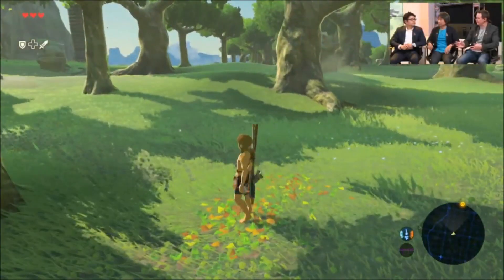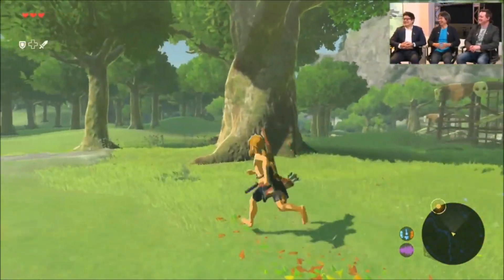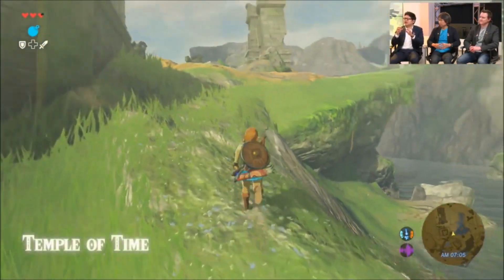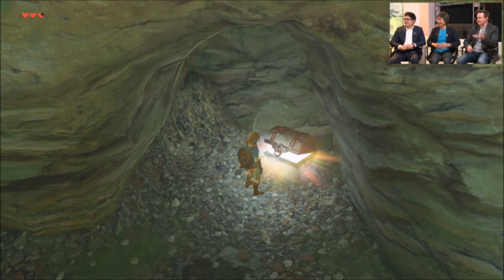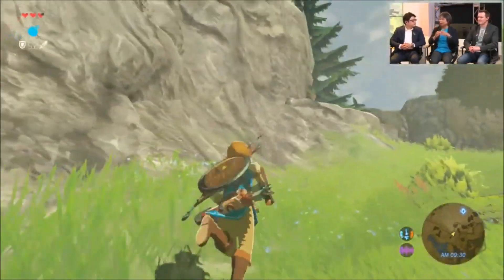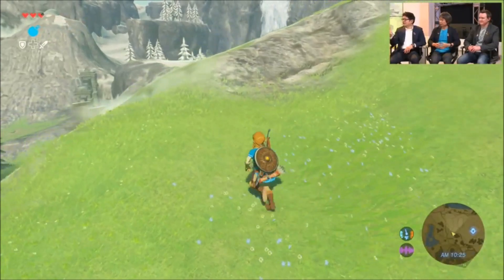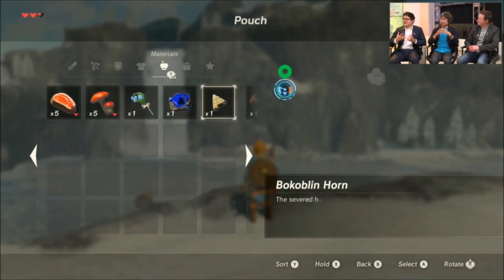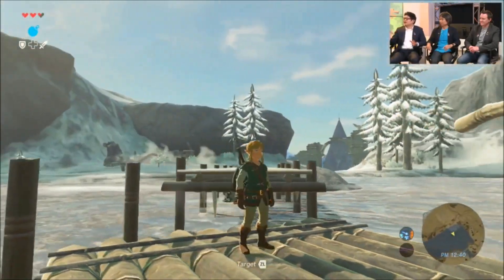The Legend of Zelda : Breath of the Wild : footage 1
Zelda revient